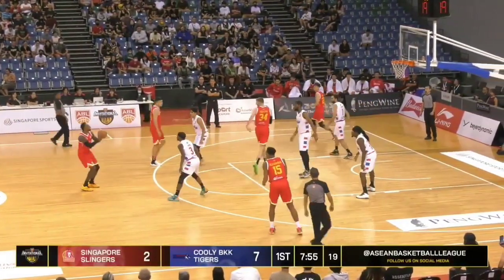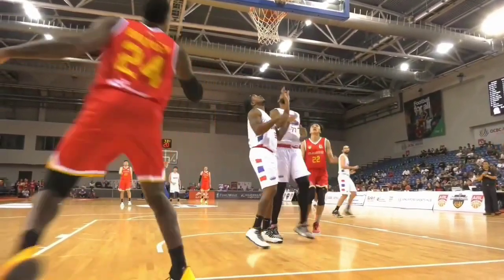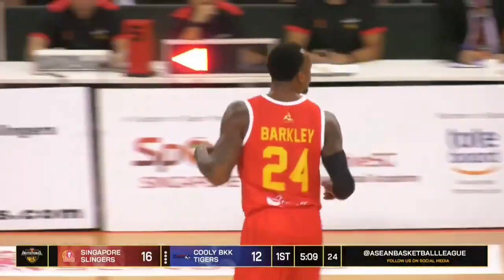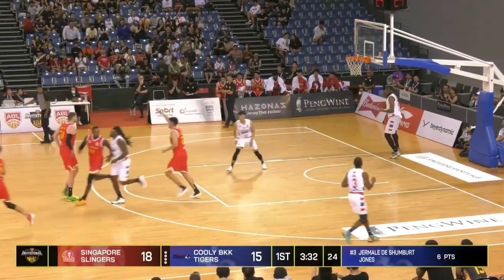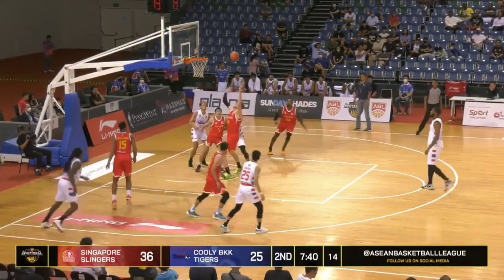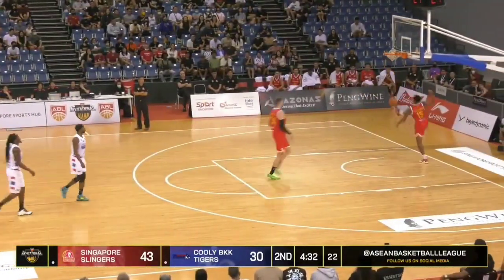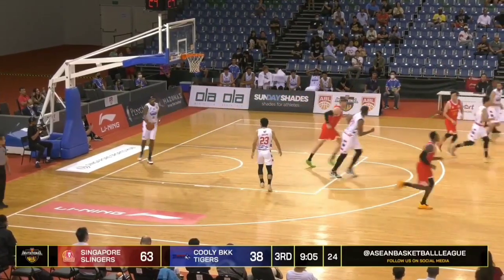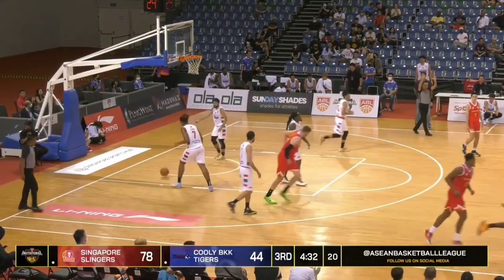#24 巴克利 Kentrell Barkley - 230104 ABL Invitational Highlights(vs. Cooly Bangkok Tigers)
上場24分34秒

32分8籃板5助攻2抄截

2分球18投14中，命中率77%；3分球4投1中，命中率25%

影片來源：ABL Basketball